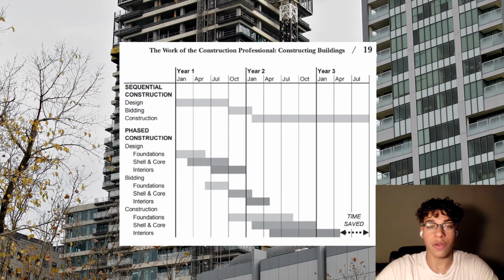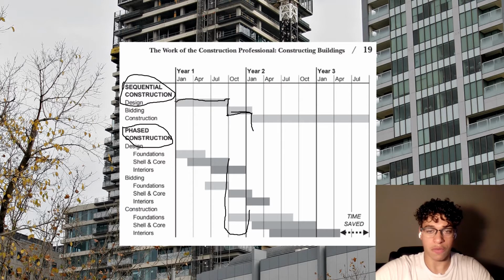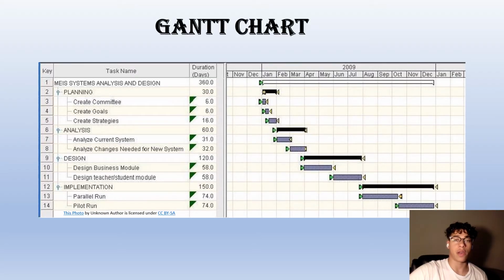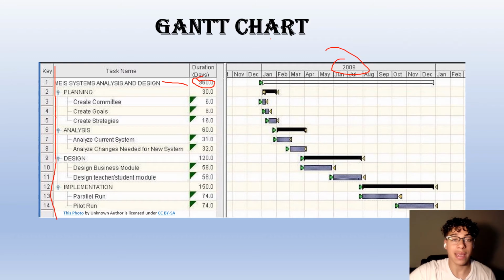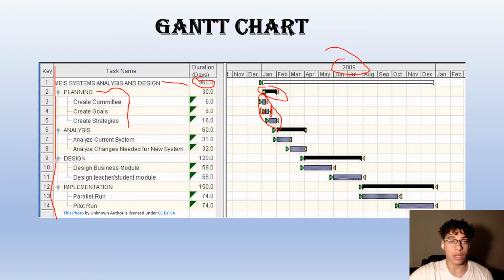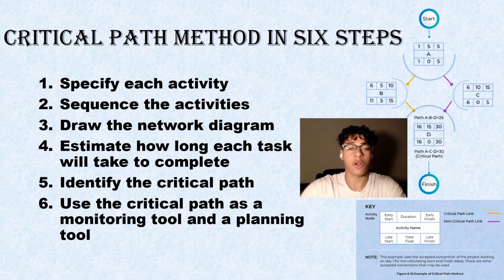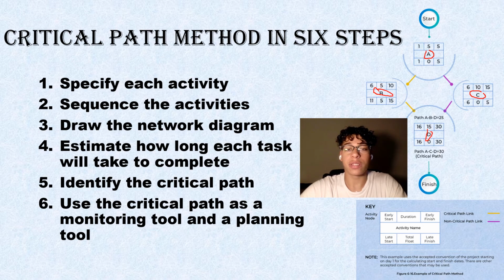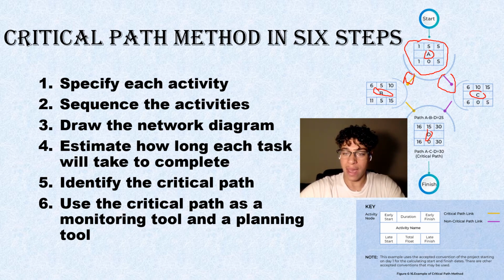Construction Scheduling Explained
The powerpoint recorded video is an explanation of project schedules and both Gantt Charts and Critical path method in under 10 minutes.